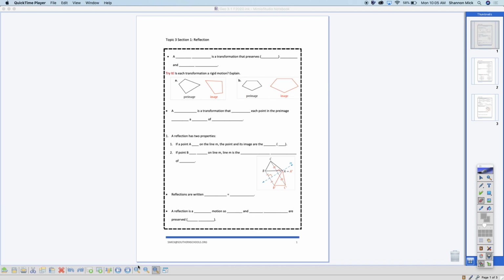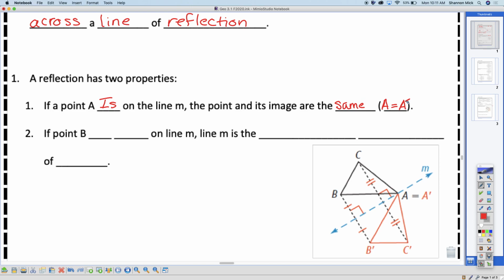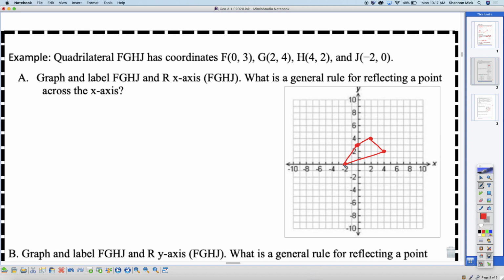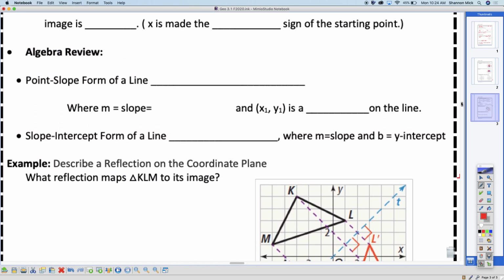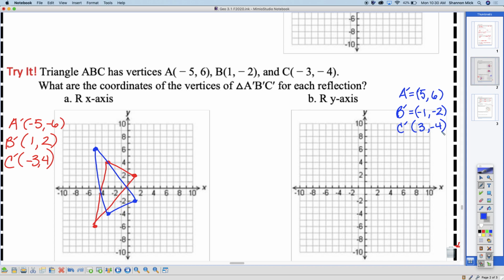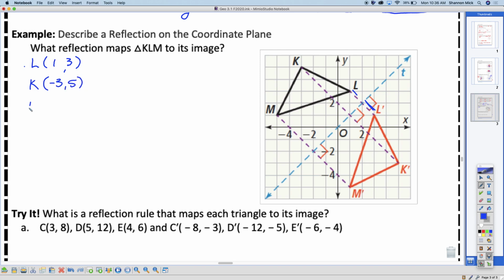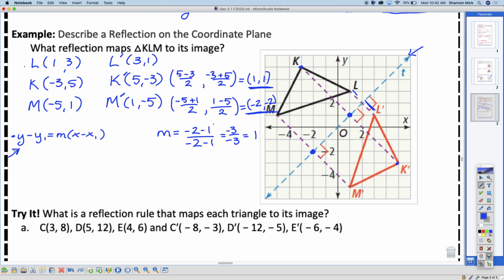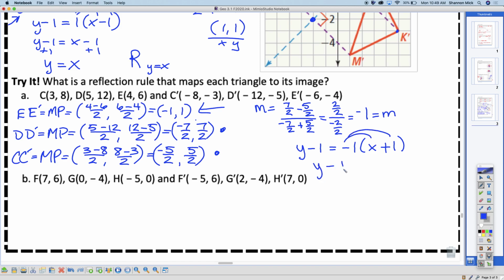Geo 3.1 Day 1 10:19:20